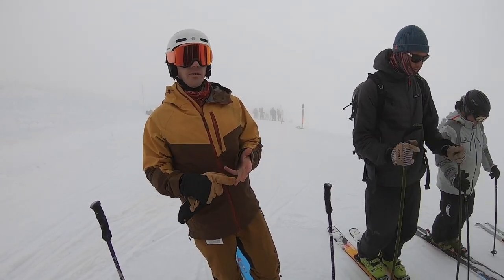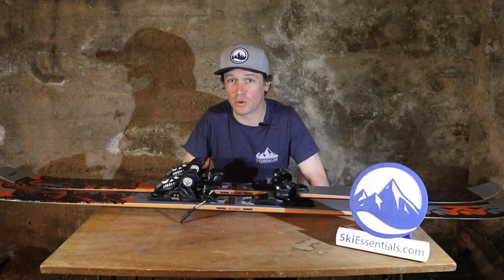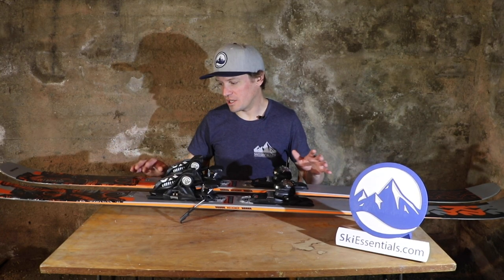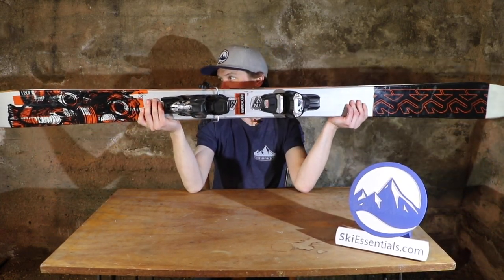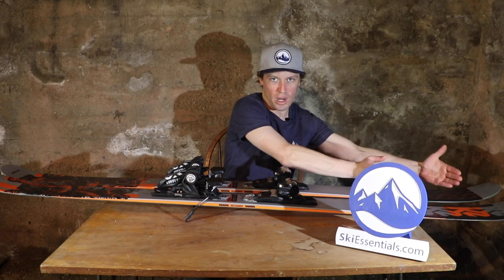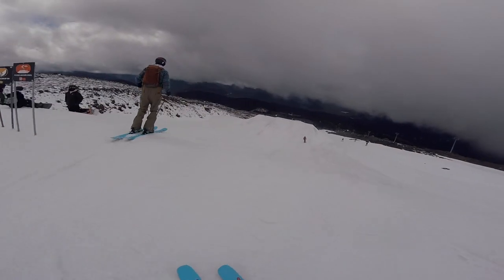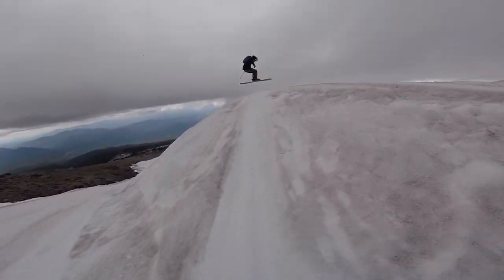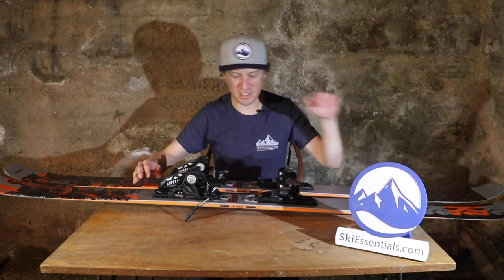2021 K2 Reckoner 102 Ski Review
Time to chat about the new 2021 K2 Reckoner 102!  We had a blast helping with the prototyping process on this ski and are psyched to share our thoughts on the end result.